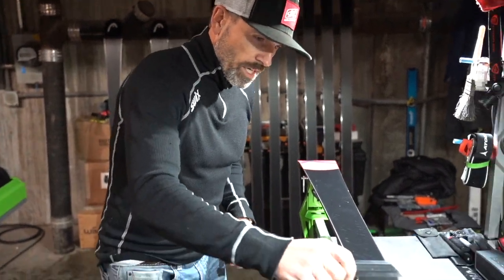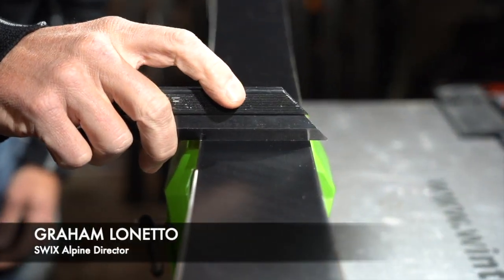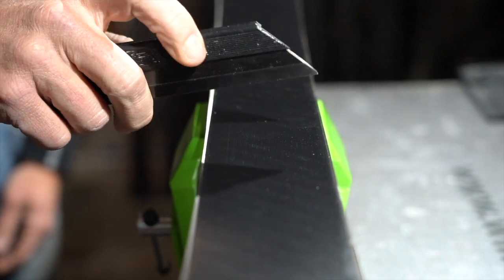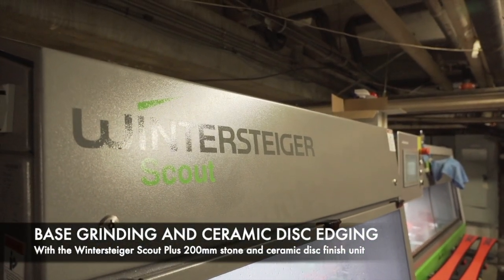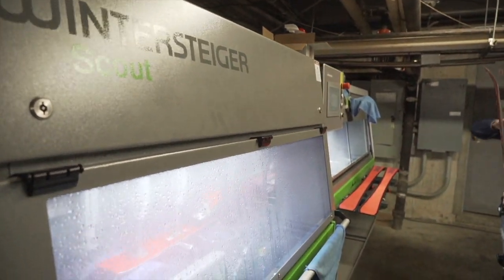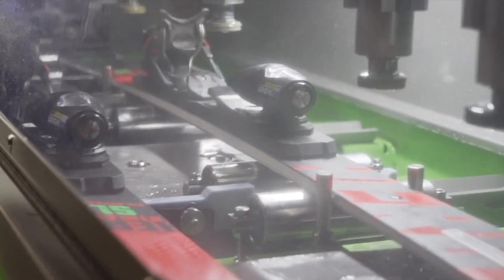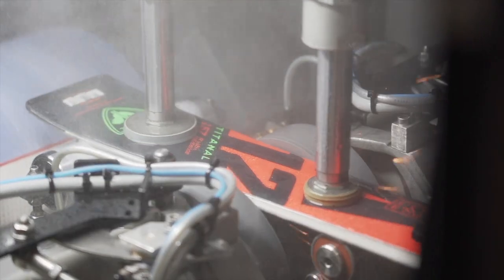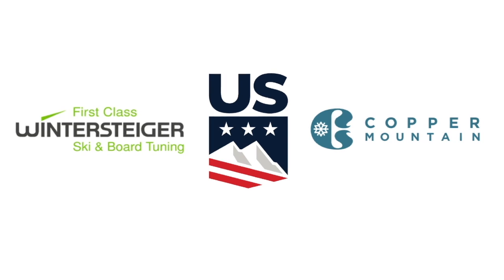WINTERSTEIGER Copper Project 2019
WINTERSTEIGER, an official supplier to US Ski & Snowboard, completed a trial project for US Ski Team athletes training at the Copper Mountain Tech and Speed Centers during early season camps in 2019. For this project, WINTERSTEIGER, a 20-year sponsor of the US Ski Team, worked closely with the coaches and the team on this first-time project to support their athletes.  Wintersteiger organized a pop-up tune shop installing a Scout Plus Race and Wax Future/Speedbrush in a garage space at the base of the Copper Mountain Tech Center for the month of November.

Wintersteiger committed our most seasoned high-level race technicians - Mike Beers and Todd Carroll (Ex-World Cup Technician) to the project and Graham Lonetto the Alpine Director for Swix helped organize the project and worked closely with our staff, the coaches, and athletes. Graham is an ex-US Ski Team technician and is a highly skilled tuner. The goal of the Copper project was to work with the US Ski Team coaches and athletes, especially the development team, to assess on hill mechanics and transfer the assessments to skis and snow.

The Wintersteiger team was equipped with a Scout Plus automated machine to properly correct any issues related to flatness, structure, and edge angles.  With analysis indicating that over 60% of the athlete’s skis needed some adjustment or modification, the machinery was tasked with imparting World Cup proven grinds and precision edge bevels personalized for each athlete.

Introduced in 2018, the Scout was designed specifically for lower-volume, higher-quality shops that work exclusively on skis.  With Wintersteiger’s smallest automated footprint, the Scout offers the same technologies, consumables, and finishes that set Wintersteiger apart from other manufacturers.

“The Scout has filled a much-needed niche in our market since it was unveiled,” says Stan Woliner, Wintersteiger Sales Director. “At the 2020 OR Snow Show, we will be rolling out new, racing-derived features to help our retail partners achieve the highest quality finish for all their customers, whether they’re racing or just having fun.”

Following the objective success of the Copper project, both Wintersteiger and the Ski Team turn towards planning for future collaboration. Mike Beers spent January in Europe with the Ski Team supporting them as a technician and will go to Norway with them in April. Plans for next year's Copper Speed Camp and other projects at the Center of Excellence in Park City are already being discussed.

“As a longstanding partner, we are actively planning in-season, technical support for athletes traveling to select international events and the logistics of Copper support next November,” explains North American Product Manager, Todd Carroll.  “Longer term, we are co-developing a tuning protocol and training program that will become the standard for all USSA clubs and academies, as well as our serious, race-oriented retail partners.”

With the goal of minimizing equipment as a variable for all athletes, Wintersteiger remains committed to supporting the US Ski Team and all USSA members at every level of the sport.

From development team athletes to the highest levels of the sport, Wintersteiger is the tuning machine of choice.  Virtually every national team race room in North America and Europe and race rooms at every top ski manufacturer rely on Wintersteiger for state-of-the-art grinds and unparalleled accuracy with Ceramic Disc Edge Finish.

For more information read what Jesse Hunt of the US Ski Team had to say about this project:

With four decades of experience and more than 30,000 ski-tuning machines, including 1,350 automated ski-tuning machines sold worldwide, WINTERSTEIGER is the global market leader in racing service solutions. The Austrian, German, and US Ski Teams, as well as ski manufacturers Atomic, Fischer, Head, Rossignol, and Salomon, rely on the highest-quality results provided by WINTERSTEIGER ski tuning machines.